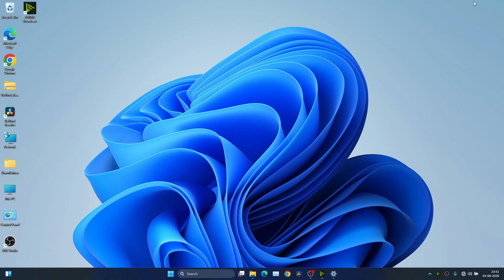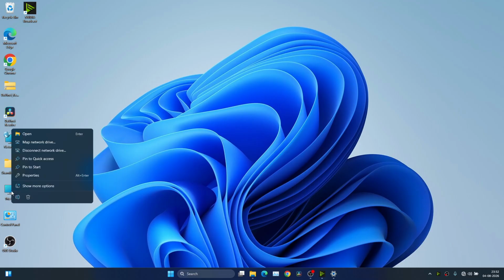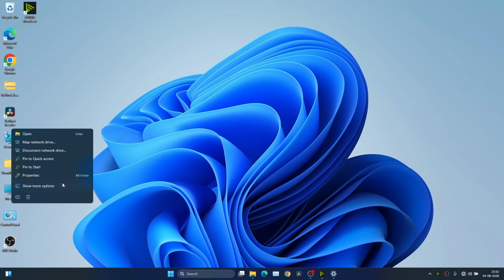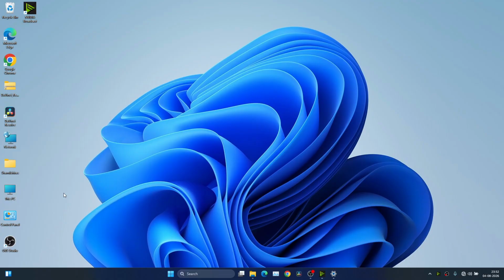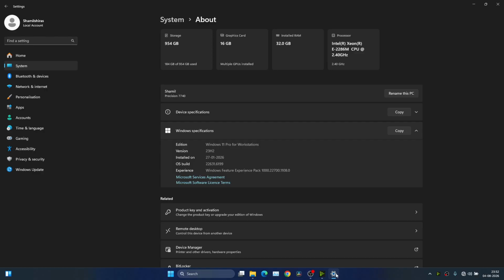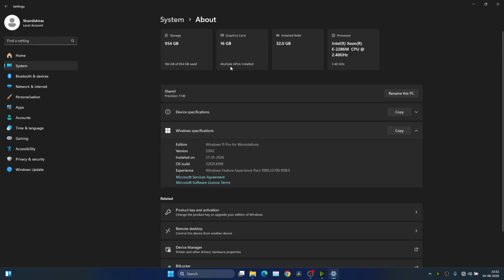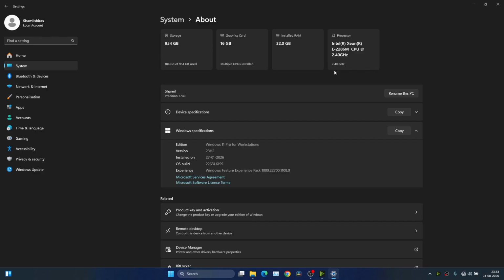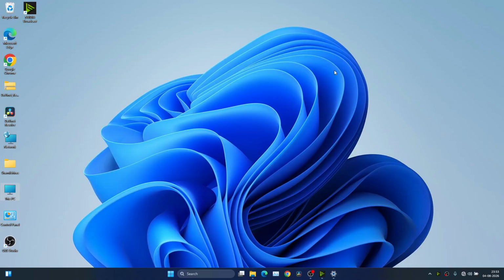how to check laptop specification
how to check laptop specifications
check laptop specs in Windows 11 tutorial
how to see laptop configuration in Windows 11
view laptop specifications on Windows laptop
check processor RAM and storage on laptop
Windows 11 system information guide
how to check laptop hardware specifications
view PC specs in Windows 11
check laptop model and specs tutorial
Windows 11 About PC settings guide
how to find CPU RAM and GPU details on laptop
System Information tool Windows 11 tutorial
check laptop configuration without software
Windows 11 device specifications guide
how to check full laptop specifications in Windows 11
Time Line:
0:01 Intro
0:03  video in English

Related Search Videos Upload in This Channel: